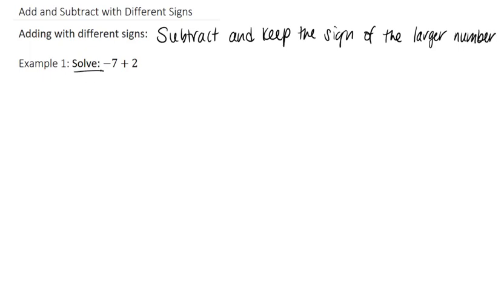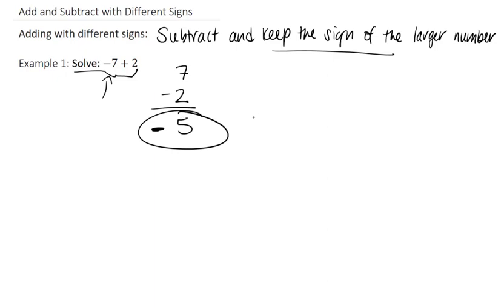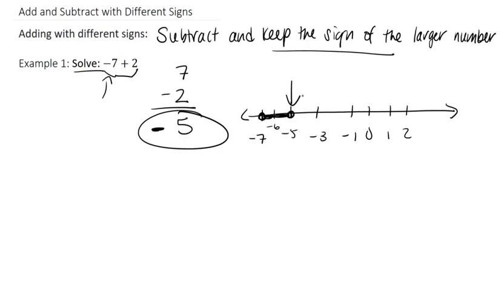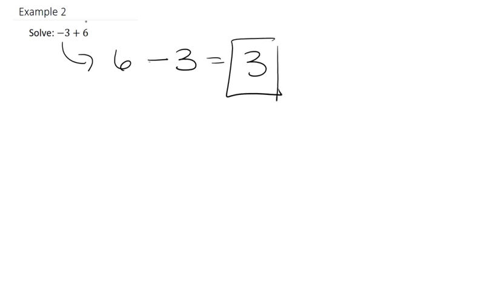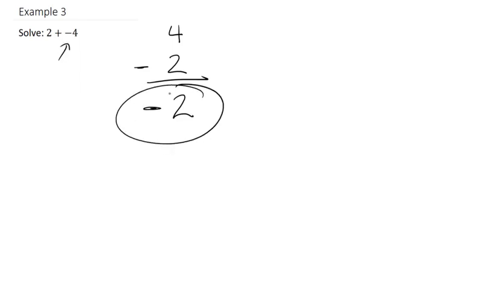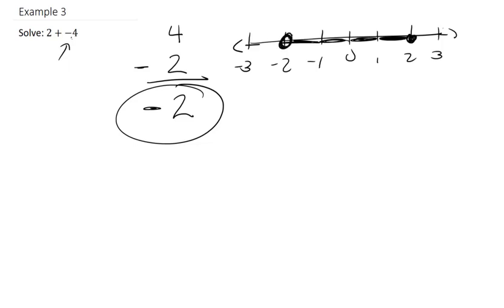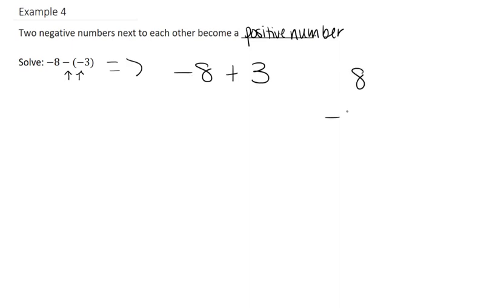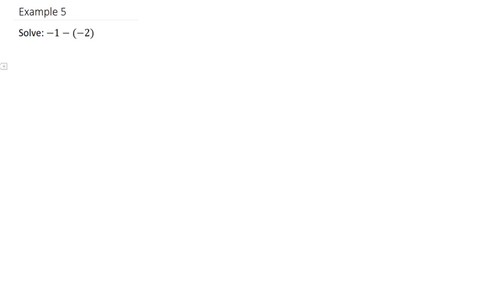Technology MAP 117 Add and Subtract with Different Signs